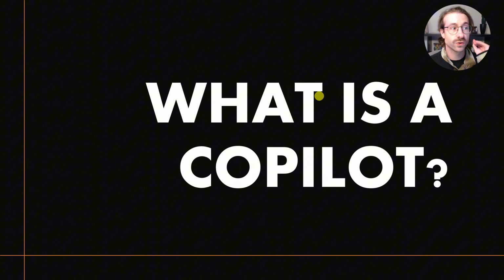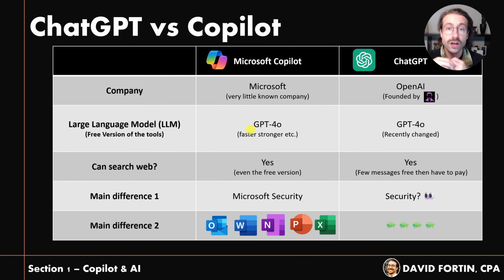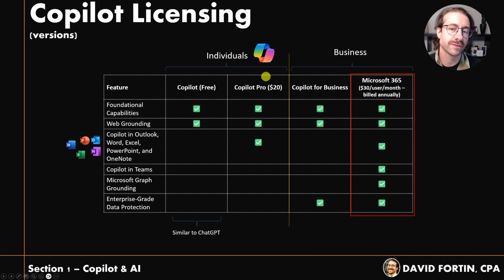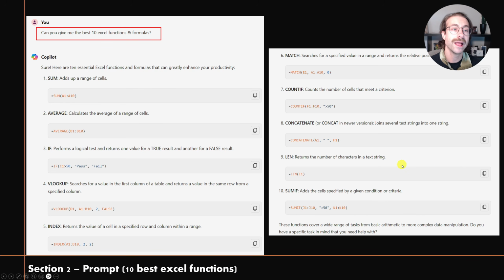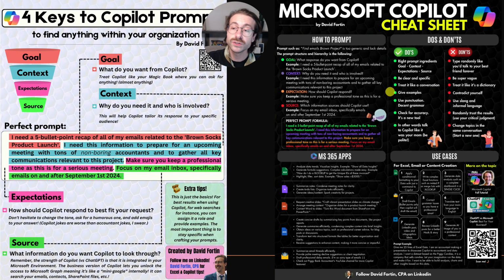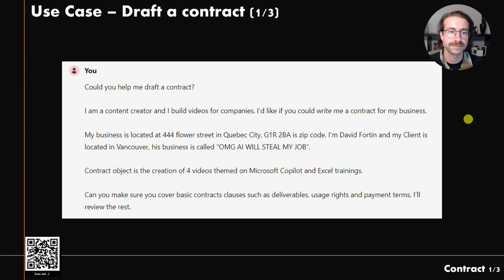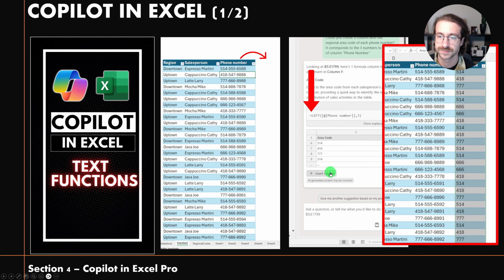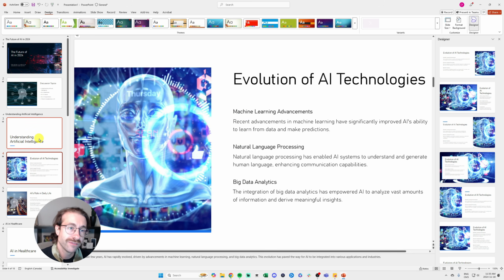Microsoft Copilot Tutorial - A Beginner's Introduction to Copilot (2025)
An Introduction to Microsoft Copilot for Beginners. Learn what the AI tool can do!

⏰ Timecodes ⏰
00:00 - Introduction to Microsoft Copilot
00:41 - What is Microsoft Copilot?
03:40 - Microsoft Copilot vs ChatGPT
04:15 - Microsoft Copilot & ChatGPT Large Language Model (LLM)
06:35 - Microsoft Copilot Security - Is Copilot Secure? What about ChatGPT?
08:10 - Microsoft Copilot Integration in 365 apps - including Microsoft Graph
09:25 - Microsoft Copilot Licensing & Versions
14:37 - How to get the best results out of Copilot (Prompt Tutorial)
18:07 - 4 Keys To Copilot Prompt to find anything within your organization
20:28 - Microsoft Copilot Cheat Sheet (Including Dos and don'ts)
21:48 - Microsoft Copilot Demo - Search in your organization
23:38 - Microsoft Copilot Demo & Use Cases
28:20 - Copilot in Excel Demo & Use Cases
32:26 - Copilot in PowerPoint Demo & Use Cases
36:03 - Outro - Learn More about Microsoft Copilot

Learn how Microsoft Copilot enhances productivity with seamless integration into 365 apps, including Excel and PowerPoint. This tutorial covers essential features, licensing options, and security insights, while also comparing Microsoft Copilot vs ChatGPT. Discover how to craft effective prompts, witness live demos and get practical tips from a detailed Cheat Sheet. Perfect for professionals looking to simplify workflows and achieve better results with AI.